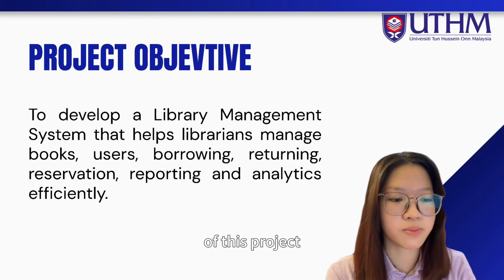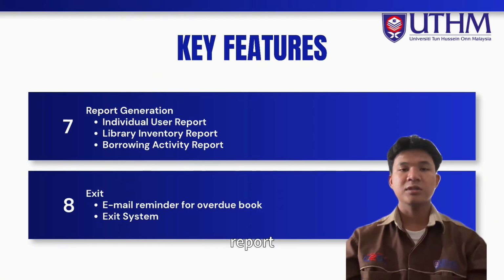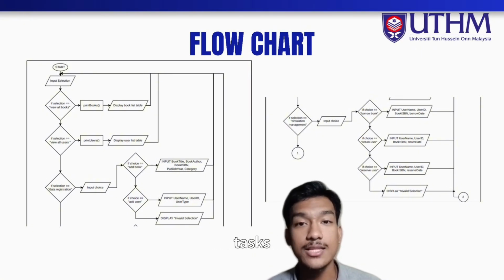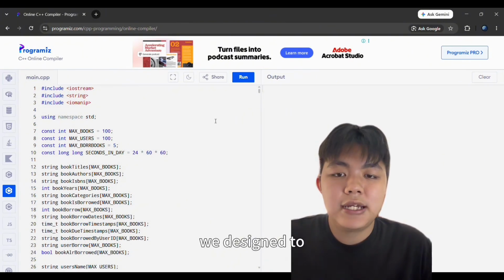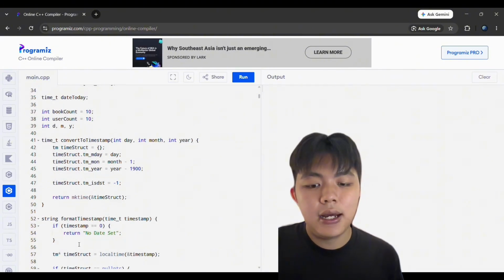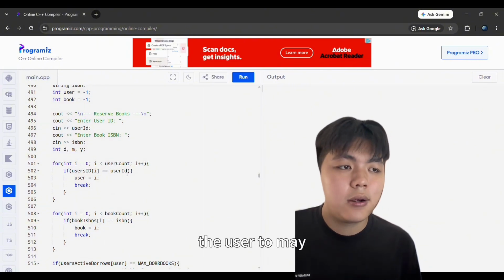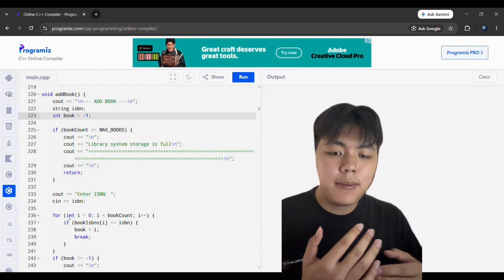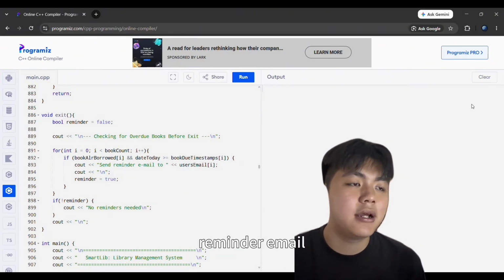DAE20103: Computer Programming Project Presentation - Group 2